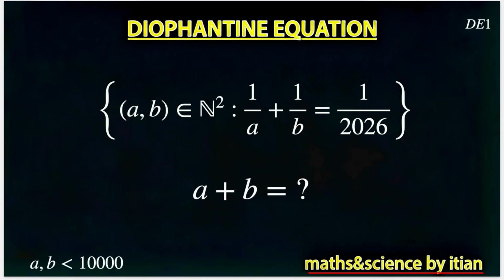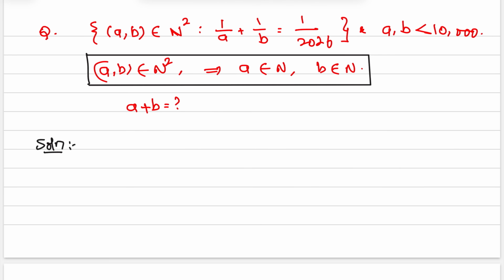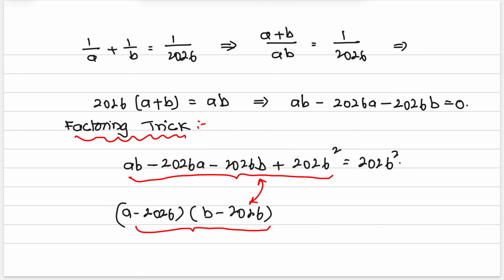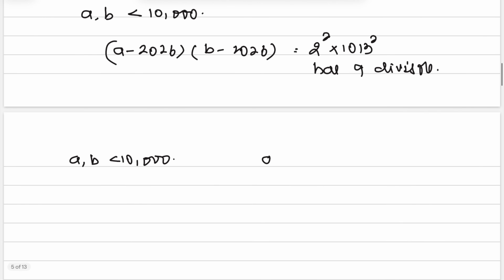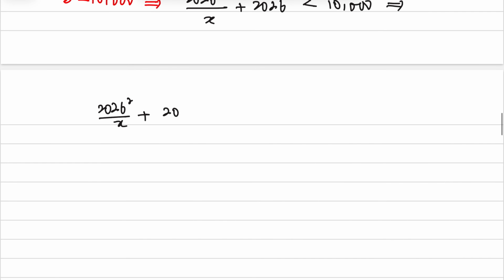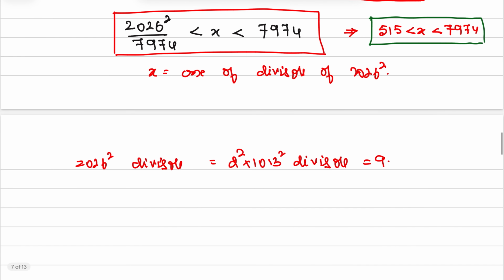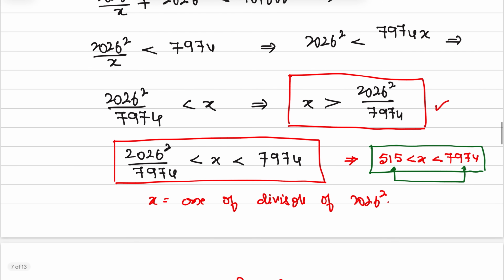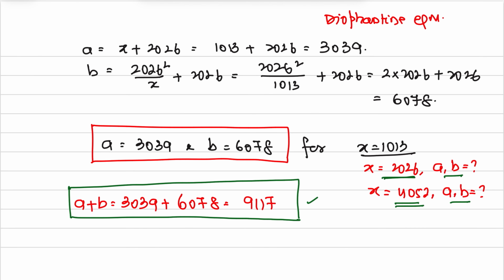🏆 Diophantine Equation: Finding a+b for 1/a + 1/b = 1/2026 | Number Theory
Welcome to a beautiful exploration of Number Theory and Algebra!

🌟Do you want to solve Diophantine Equation: Finding a+b for 1/a + 1/b = 1/2026  in Number Theory, you are at the right place.

In today’s video, we dive into an elegant Math Olympiad problem that perfectly showcases the power of algebraic manipulation and prime factorization. If you love discovering the hidden patterns in numbers, this step-by-step masterclass by IITian is for you!

📝 THE PROBLEM:
Find the value of a + b if:
1/a + 1/b = 1/2026
(Given that a, b ∈ ℕ and a, b less than  10,000)
✨ WHAT YOU WILL LEARN IN THIS VIDEO:
• How to transform a complex fraction equation into a beautiful, factorable form.
• The power of Simon's Favorite Factoring Trick (SFFT) in solving Diophantine equations.
• How to systematically find the prime factorization of 2026².
• How to use divisor analysis and logical constraints to find the perfect integer pairs.

🌱 JOIN OUR LEARNING COMMUNITY:
💬 QUESTION OF THE DAY:
Which step of the factorization process did you find the most elegant? I love reading your insights.

📚 TOPICS COVERED:
Number Theory, Diophantine Equations, Algebraic Factorization, Simon's Favorite Factoring Trick, Math Olympiad Preparation, Integer Solutions, Prime Factorization, Competitive Mathematics.